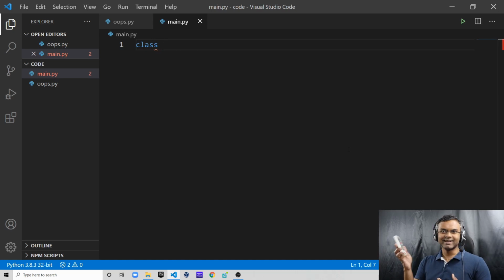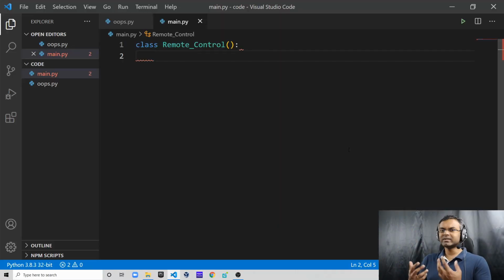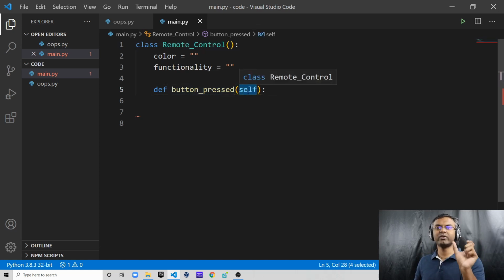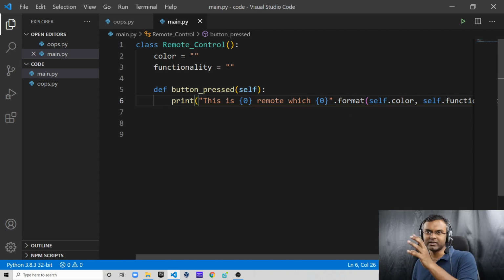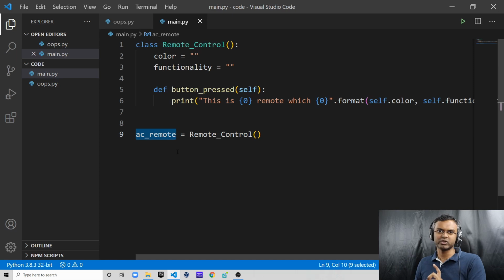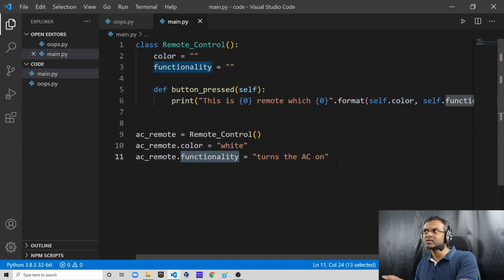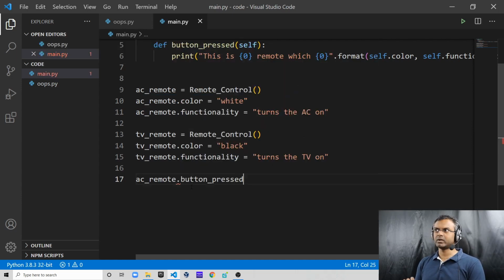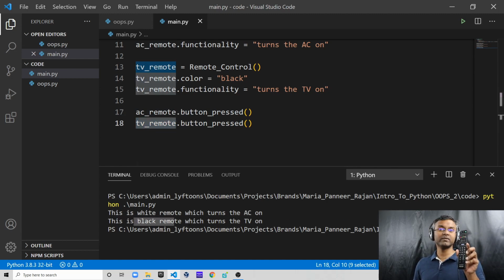Introduction to Python - Part 17 - Object Oriented Programming 2 - Creating Classes and Objects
1. how to create classes and objects using Python
2. how we can attach properties and functions to objects
3. how we can create digital representations of real world objects using Object Oriented Programming Style in Python.

Follow the entire series on,